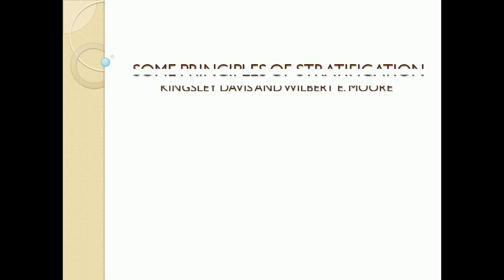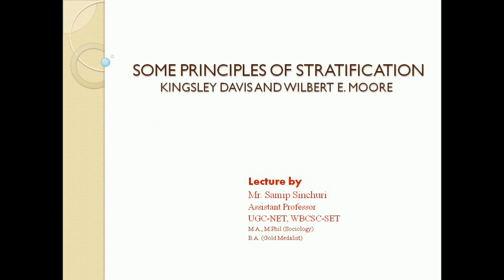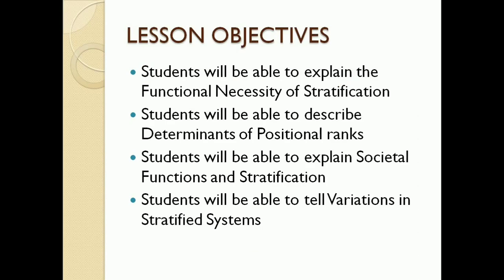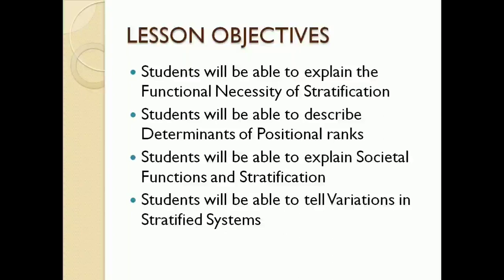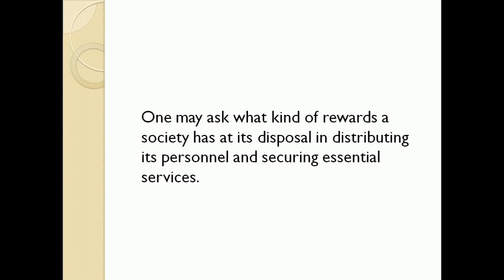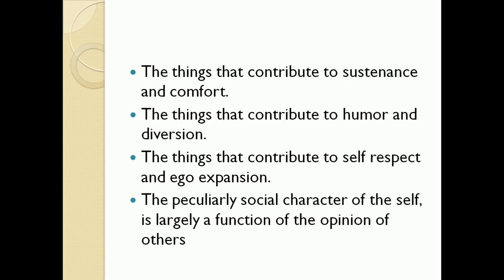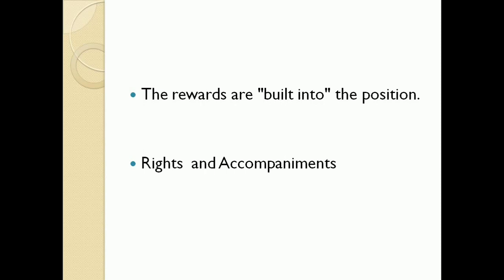Some Principles of Stratification - Davis and Moore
In 1945, sociologists Kingsley Davis and Wilbert Moore published the Davis-Moore thesis, which argued that the greater the functional importance of a social role, the greater must be the reward. The theory posits that social stratification represents the inherently unequal value of different work. Certain tasks in society are more valuable than others. Qualified people who fill those positions must be rewarded more than others.

Social Stratification, davis-moore hypothesis, stratification, sociology.